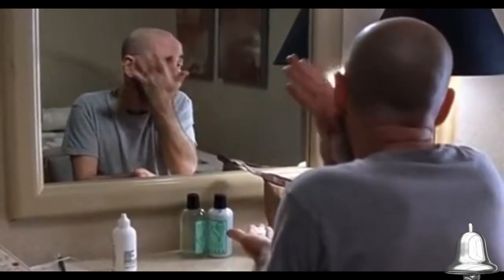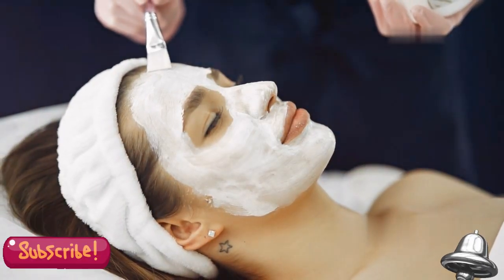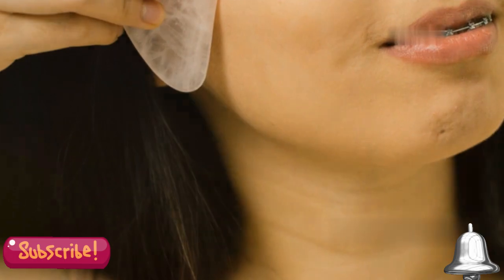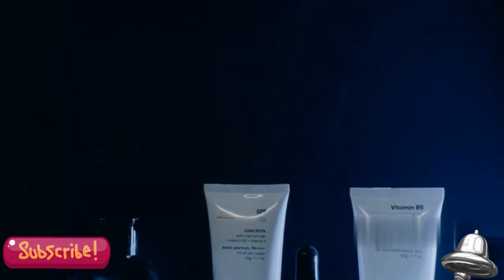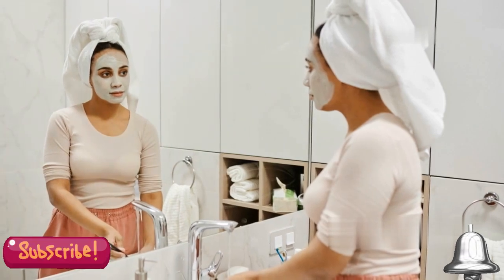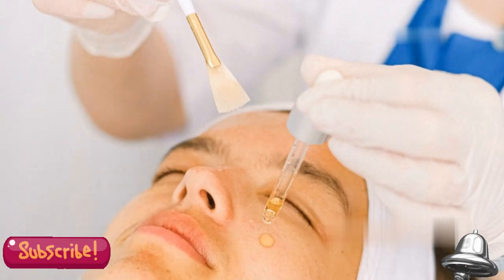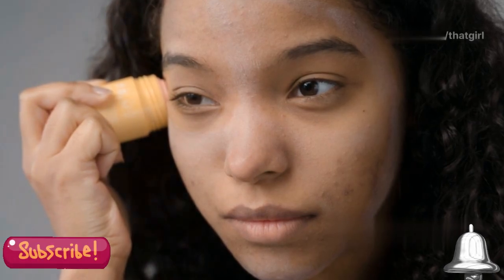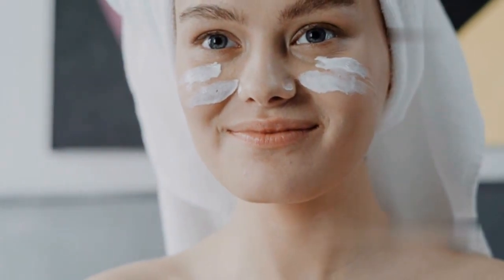How to Do an At-Home Chemical Peel, According to Experts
Discover the transformative power of chemical peels in this detailed guide! Whether you're looking to rejuvenate your complexion, tackle acne, or diminish the appearance of dark spots and scars, this video covers it all. Join us as we dive deep into the science behind chemical peels, the benefits they offer, and how to safely incorporate them into your skincare routine.

Your engagement helps us to create content.  Don’t forget to share your experiences with chemical peels or any questions you might have in the comments below!

Free Stuff

Businesses You Can Start With little or No Money